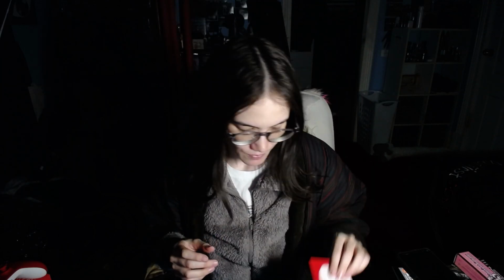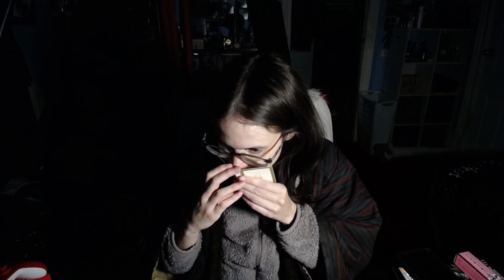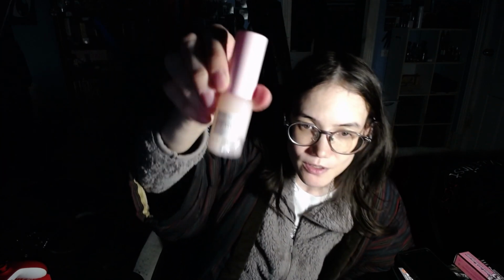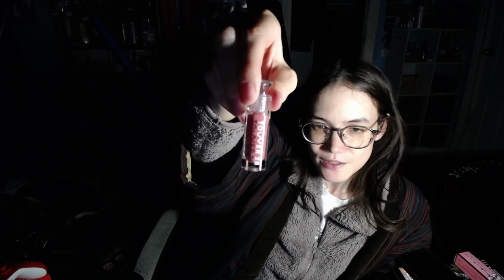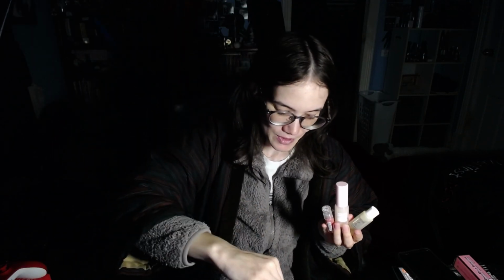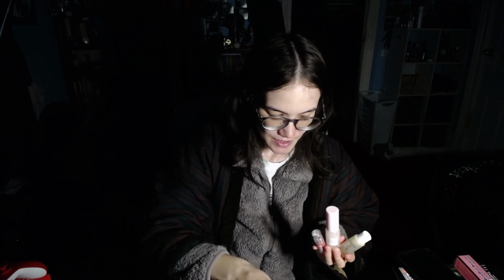Mecca Beauty Loop Box Level 3 July 2025 Unboxing feat. more migraine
Third @MECCABeauty Beauty Loop Box of the year, let's see what's in it. Less enthusiastic today due to what's probably another migraine though, so there's a bit of an update after the unboxing. Looks like OBS also had a migraine because it glitched and cut off the end. Pretty sure it was just me saying maybe they really will have to scan my brain, and tbh it probably cut me off at a good point to stop me rambling too much. I reckon I'm actually lucky it saved any of the video at all.

🔥🔥BEHOLD THE CULT OF DESTRUCTIONISM!!🔥🔥
Arn of the Apocalypse
Nervous Neuron
We thank you for your contribution to our chaos!!

Above are the names of our most dedicated followers, pledge yourself to us and become a Cultist in the Credits!

☯ To Create You Must First Destroy ☯